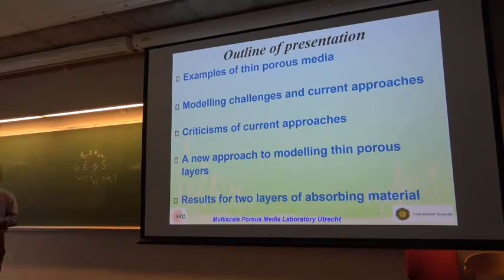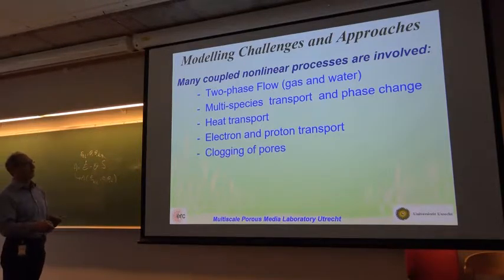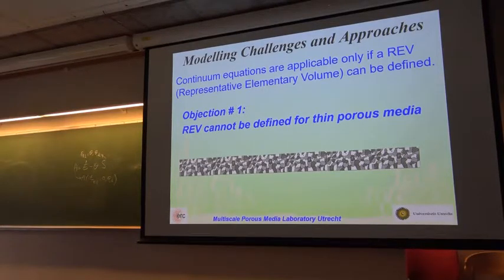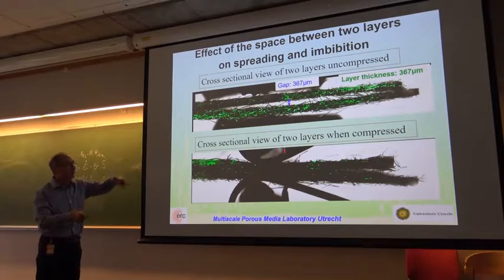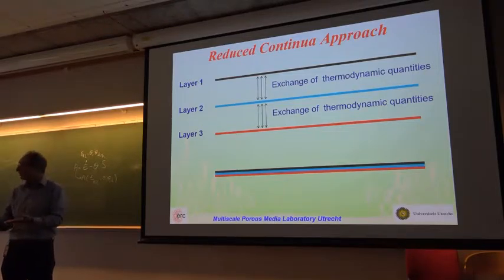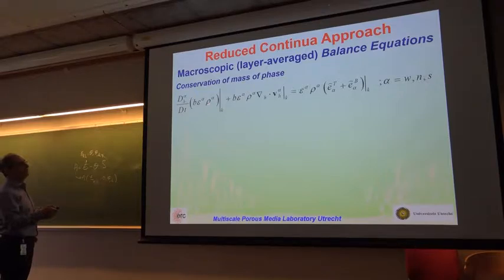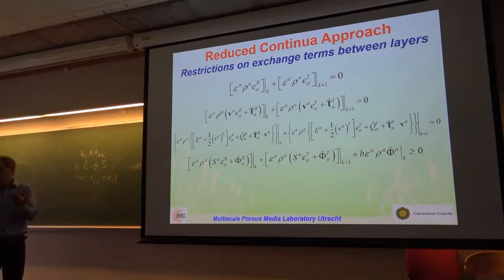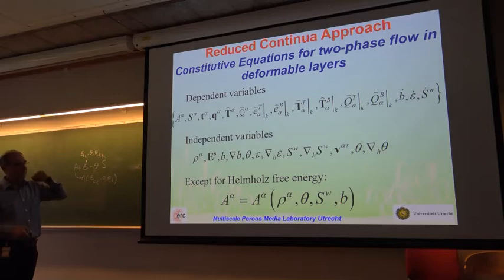Prof. Hassanizadeh at PoreLab, 7/7, part 1/2 - Fundamentals of multiphase flow in porous media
Lecture 7 part 1: Thermodynamics of multi-phase flow in a stack of thin porous media, derivation of field equations

Full lecture title:
Fundamentals of multiphase flow in porous media
From the molecular scale to the REV scale
Averaging-thermodynamics approach for development of basic equation

Lecturer: S.M. Hassanizadeh (Utrecht University, The Netherlands)
Place: Petroleum center (Valgrenda, PTSI, S.P. Andersens vei 15A)
Date: 26. june. 2019

Derscription of lecture serie:
Materials have a fundamentally discrete nature, consisting of particles (for example, molecules, ions, and/or atoms), with spatially discrete and temporally random (in fact enormously fluctuating) properties. However, we commonly observe and describe them as continua. We employ concepts such as pressure, viscosity, temperature, and mass density that even don’t exist at the particulate level.

Given the fact that the behavior of a material at a given scale derives ultimately from its structure at lower scale(s), one may ask the question whether we can link the continuum description of materials to their fundamentally discrete nature. One may ask questions such as:

· What is the origin of pressure?

· What is the origin of viscous stress?

· What is the origin of diffusion and diffusivity?

· What is the origin of internal energy?

Can we derive Navier-Stokes equations, Fick’s law, or Darcy’s law starting from a molecular description of the matter? How about equations governing flow and transport in more complex systems, such as a porous medium? In this lecture series, we use principles and methods of continuum mechanics and rational thermodynamics to derive governing equations for flow and transport in fluids, solids, and in porous media.

We start with a particulate description of the matter. We assume that a material system consists of a set of fundamentally discrete particles (point masses), each having a mass mi and a position vector xi(t). We also assume that there are attraction/repulsion forces among them and there are long-range forces acting on particles. The second Law of Newton is assumed to apply to each and every particle.

With this very limited set of assumptions, we follow an upscaling procedure that allows us to derive equations of conservation of mass, momentum, and energy at larger scales. Next, we present a procedure for deriving constitutive laws for various materials (deforming solids, gasses, viscous liquids, diffusing solutes, porous media, and even a river catchment). Following this systematic procedure, we derive well-known equations such as Navier-Stokes equations, Fick’s law, and Darcy’s law.

Participants only need to have a basic knowledge of mathematics and physics. Familiarity with concepts of derivation and integration would be sufficient.